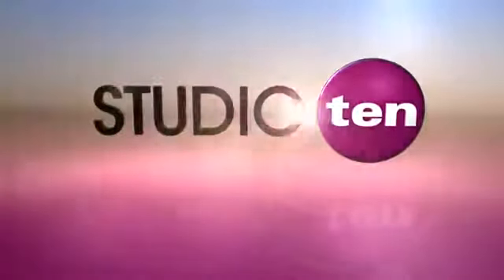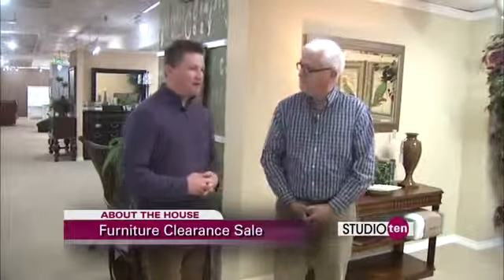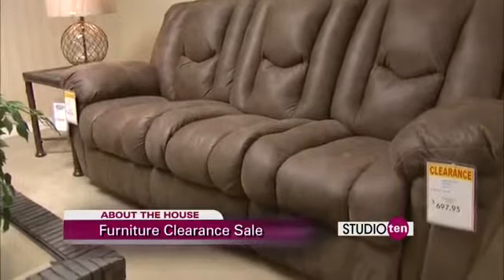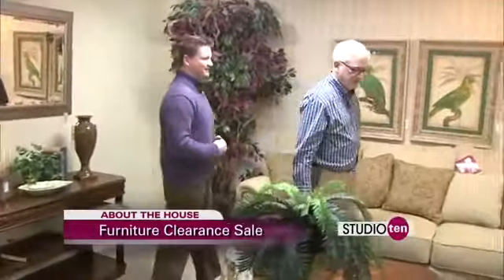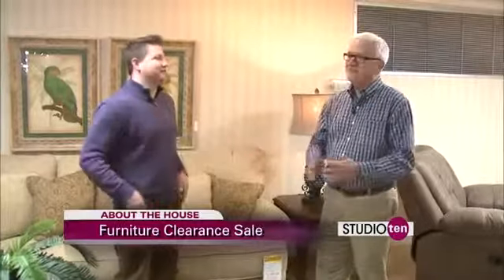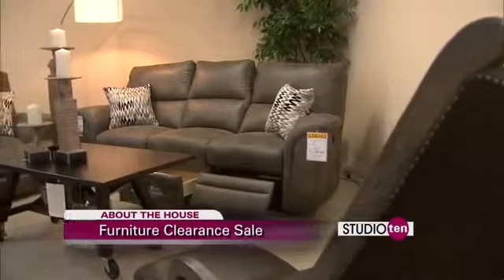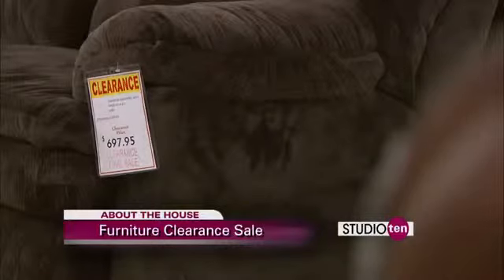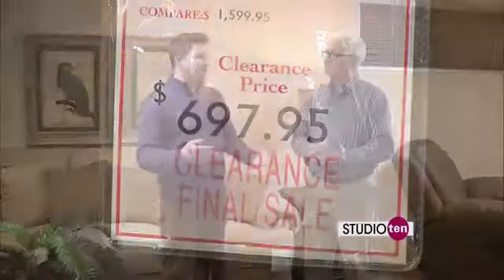How Clearance Works at Furniture Stores - (w/ BarrowFurniture)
Remember that not all "Clearance Sales" are really what they are cracked up to be. Pay no attention to anything bot what the item was actually selling for before the sale and what the "Clearance " price is now. Pay no attention to manufacturer's suggested selling prices, claims of 75% savings, etc. Unless the prices have really been jacked up, nobody can sell for those kinds of discounts and stay in business.

Quality furniture, affordable prices and superior customer service are the foundations of our outstanding reputation at Barrow Fine Furniture, and we’ve successfully served Alabama homeowners throughout the Mobile and Dothan areas for more than 60 years. Our showcase furniture store in Pensacola provides Florida customers with the same extraordinary retail experience, offering top brands at excellent prices.